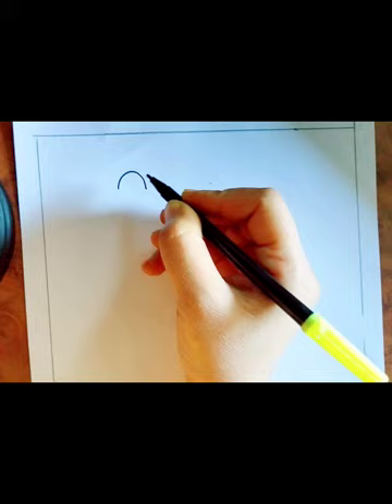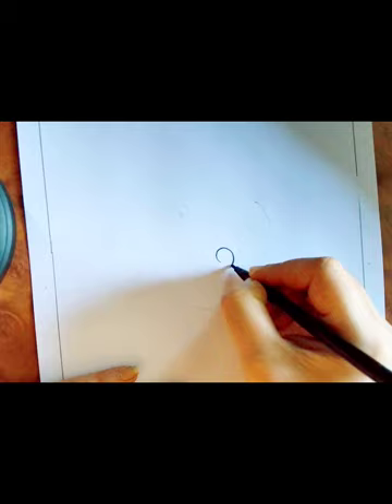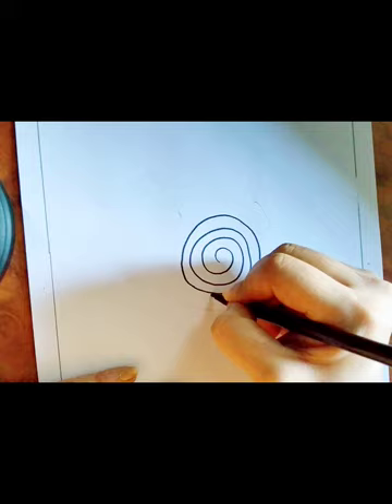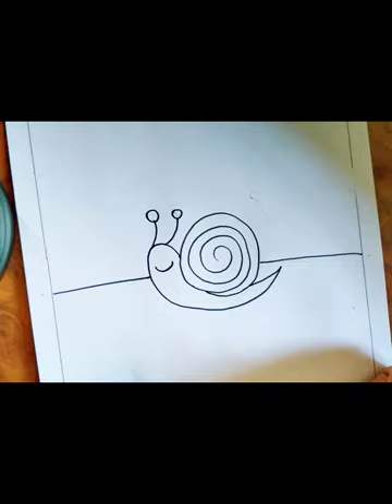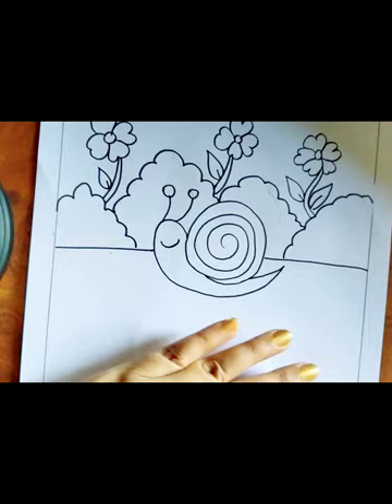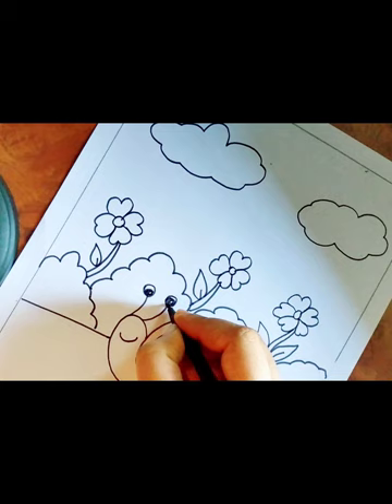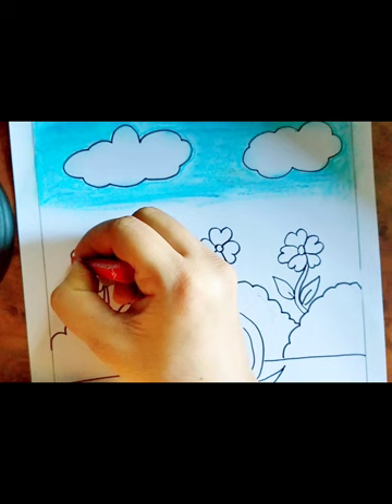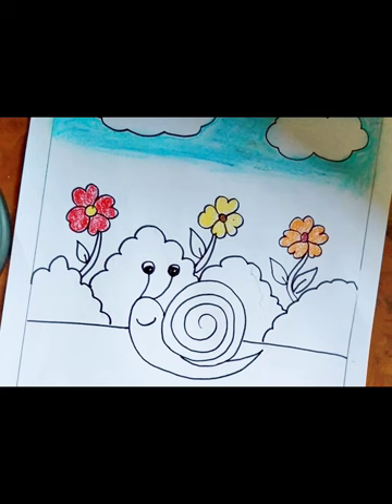how to draw easy 🐌 snail drawing with the background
learn to draw snail drawing with the oilpatel colour
full drawing with which colour to colour